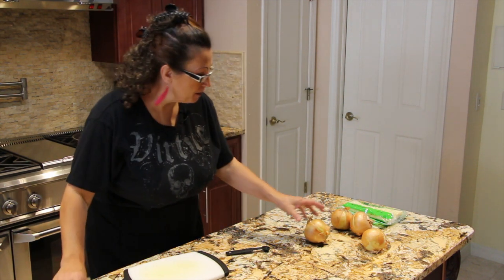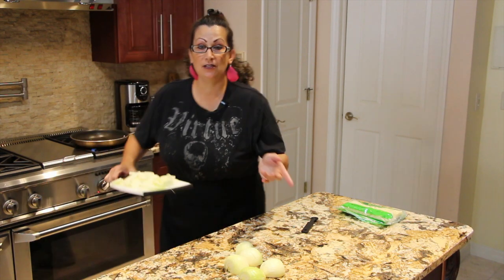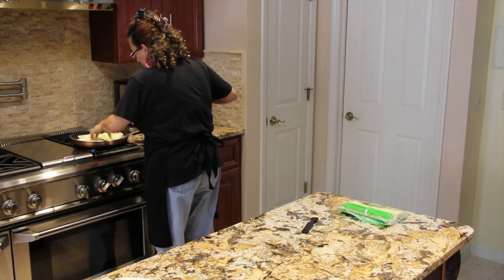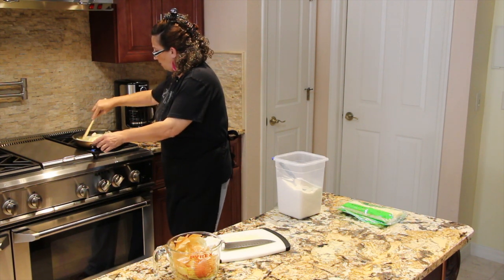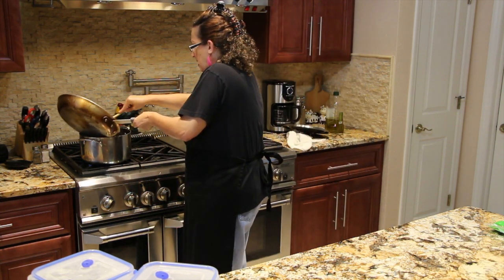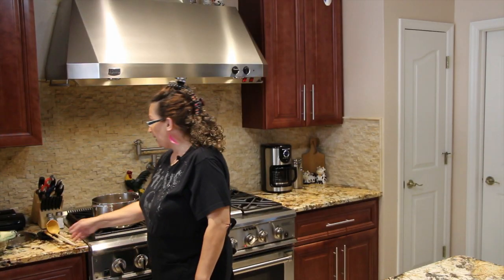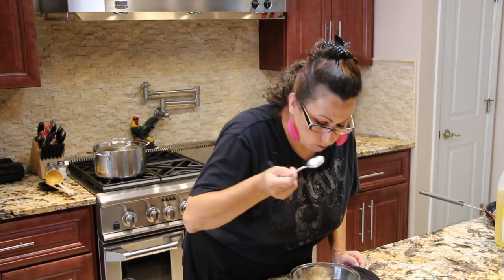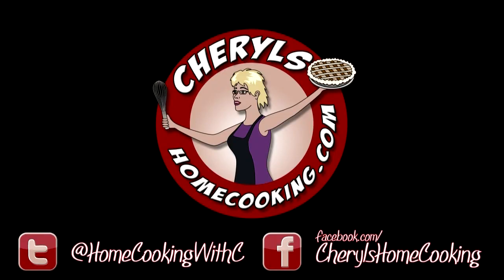SOUP/ BEST ONION SOUP/ CHERYLS HOME COOKING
This onion soup is so simple and easy to make. Its a great warm dish on a cold day.

Ingredients

  Onions                          4 Large, thinly sliced
  Olive oil                          1 Tablespoon
  Pepper                          To Taste, freshly grounded
  Beef broth                          4 Cup (64 tbs)
  Sugar                          1 Teaspoon
  White zinfandel                 1⁄2 Cup (8 tbs)
  Grated mozzarella cheese 12 Tablespoon (2 tbsp. for each serving)

Directions

GETTING READY

1. Preheat the oven to 375 degrees F.

MAKING

2. In a large frying pan, pour in the olive oil and spread. Add in the onion and cook for a few minutes. Season with pepper and stir well. Cover the pan with a lid and cook for a few minutes. Remove the lid, add sugar and cook the onion until caramelized, stirring in between.
3. In a large pot, pour in the beef stock and place over the stove on medium heat.
4. When the onion is caramelized, add this into the stock and cover with a lid. Cook the soup for 20 minutes. After 10 minutes add in the white zinfandel and cook it further.
5. Take out the soup in a serving bowl and top with mozzarella cheese, place in preheated oven and cook until cheese is melted.

SERVING

6. Season the soup with some salt and pepper if you wish and serve.